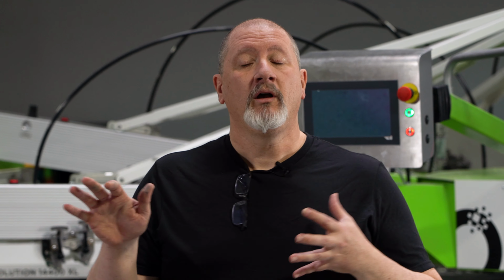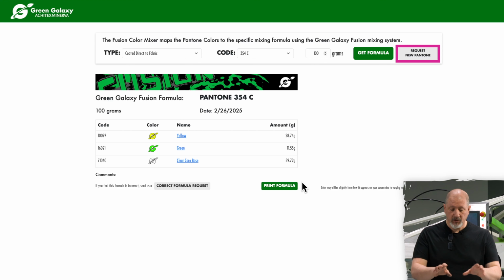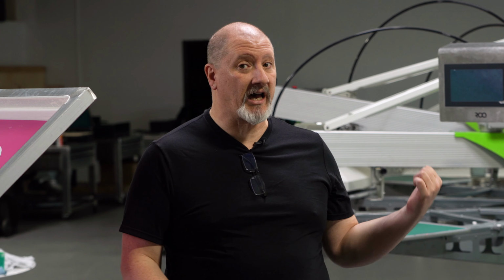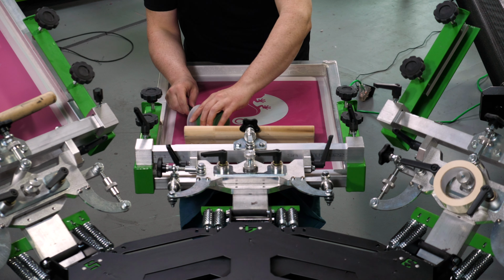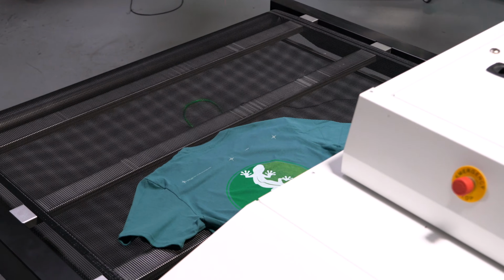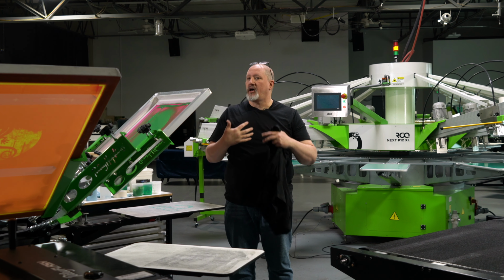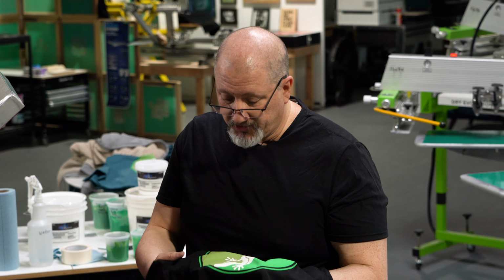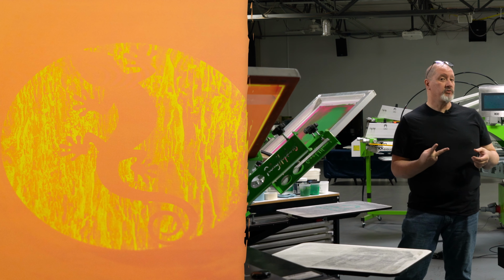Multi-color Discharge Printing With a Twist! | Deep Dive With Colin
Discharge printing is already a powerful technique, but what happens when you add a unique twist? In this deep dive, Colin walks through a three-color discharge print, breaking down ink mixing, registration, and wet-on-wet techniques. Plus, he puts a bold experiment to the test—can a non-dischargeable underlay change the way we print?
🔍 What You’ll Learn:
✔️ Mixing Fusion vs. Pure Pigments for discharge printing
✔️ Finding the right ink ratios for vibrant, accurate colors
✔️ Registration tricks to keep prints crisp
✔️ Wet-on-wet multicolor discharge techniques
✔️ A wild experiment with surprising results!

Stay till the end to see the final prints, troubleshooting tips, and some hidden eggs!

0:00 - Introduction: What is Full-Color Discharge?
1:00 - Mixing Discharge Colors: Pure vs. Fusion Pigments
2:42 - Ink Mixing Demo & Best Practices
5:08 - Setting Up the Press & Screen Registration Tips
7:09 - Printing Process & Avoiding Drying Issues
10:02 - Speed & Efficiency in Multi-Color Water-Based Printing
12:15 - Wet-on-Wet Printing & Troubleshooting
16:00 - Experiment: Non-Dischargeable Underlay Effect
19:36 - Final Print & Results Analysis
21:30 - What Worked & What Needs Improvement
22:33 - Key Takeaways & Future Printing Plans
23:08 - Outro: Like, Subscribe & Upcoming Projects